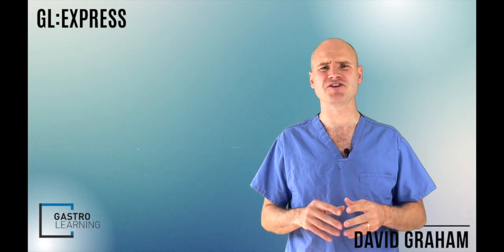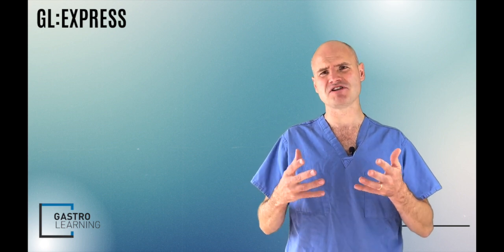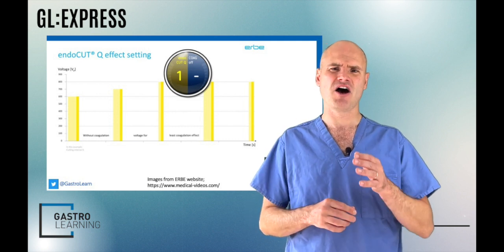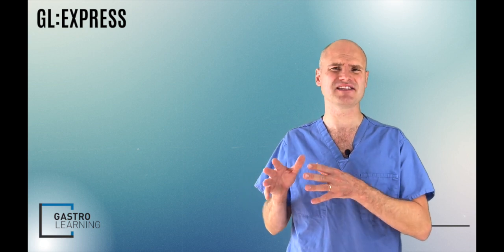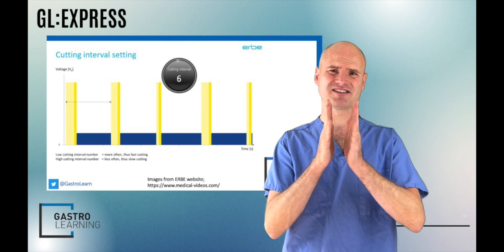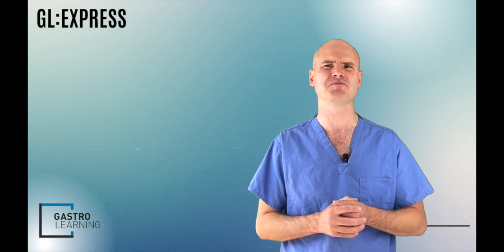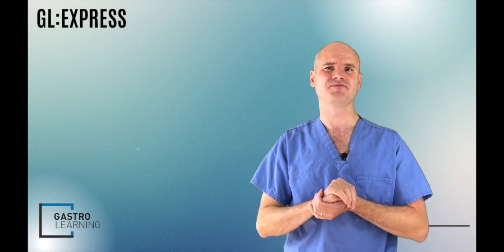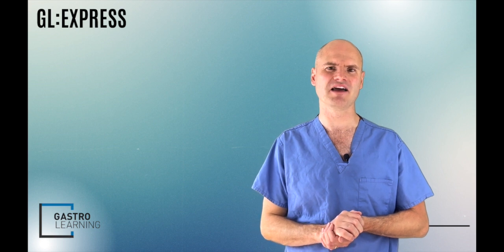GastroLearning Express: Diathermy - Understanding the Settings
Dr David Graham explains diathermy settings using the ERBE machine - when, how and why to use each setting! An invaluable guide for all endoscopists!

For regular hints and tips visit our knowledge centre - new content updated every week!